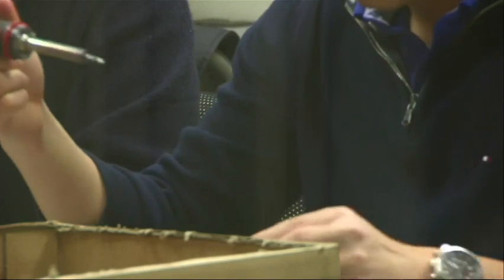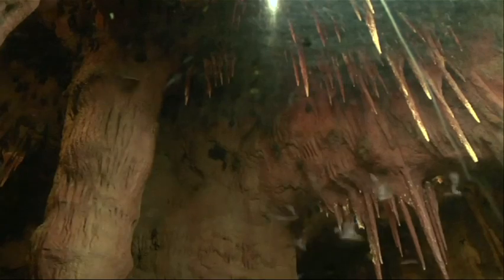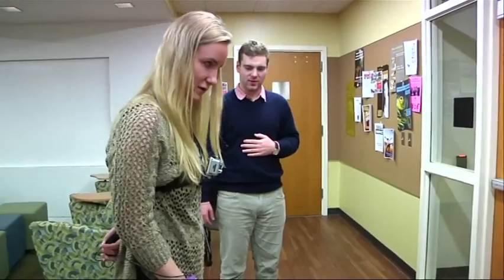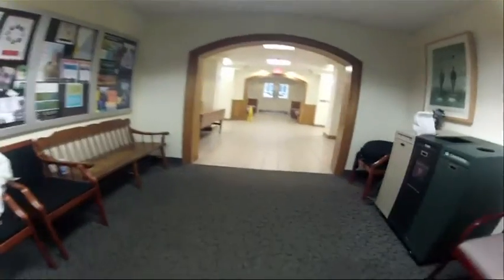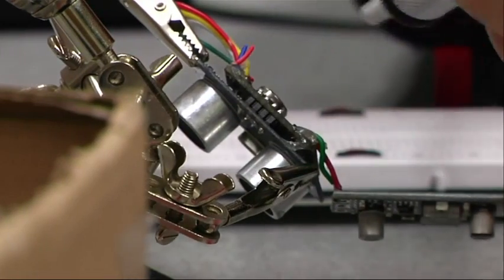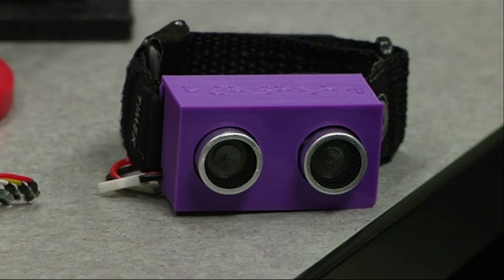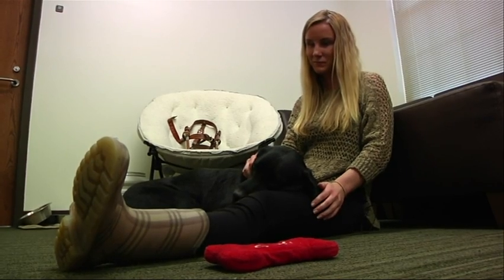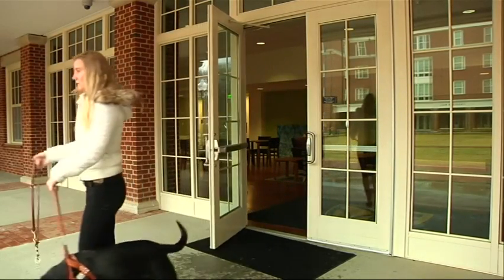Device Helps Blind 'See' Like a Bat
Some Wake Forest University students are using bats as a model to help the blind navigate their world. Just like the flying mammals, the H.E.L.P device works by emitting sound waves and echoes. (Feb. 4)